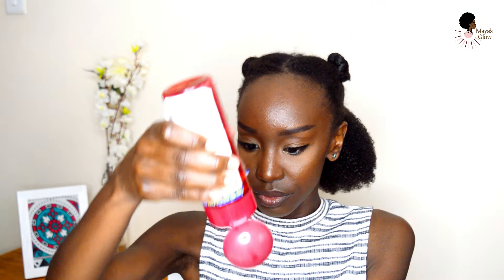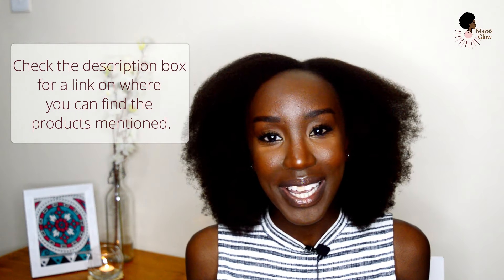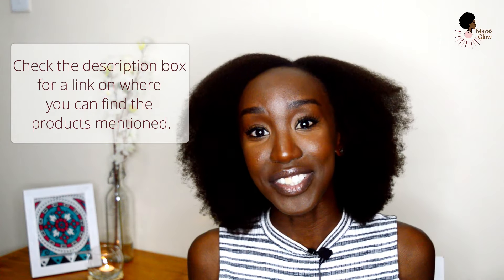How I Blow-dry My Natural 4C Hair | Kenyan Beauty Blogger | Maya's Glow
Hey Glow Gang,

I hope 2020 has started off well for you all. Personally, I am undergoing major life shifts. January has been quite intense for me. However, I believe that challenges provide an opportunity for growth, so I can't wait to see what the new year holds for me.

I am big on at-home beauty routines! I end up learning a new skill and saving a few coins too. I have been blowdrying my own hair for a couple of years now and thought I should take you through my routine. I love to work in sections when heat-styling, just like I do during my wash-days. Plus, I am huge on ensuring my hair is well moisturized, nourished and protected from heat-damage.

Follow this link for a list of all the products used and where you can purchase them

Mapenzi tele X